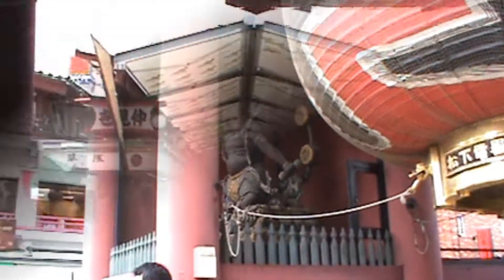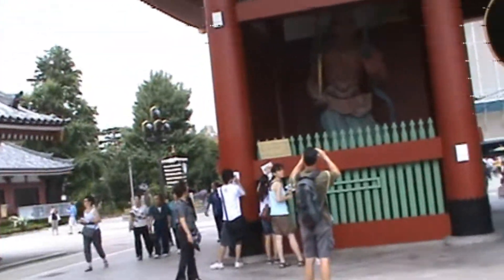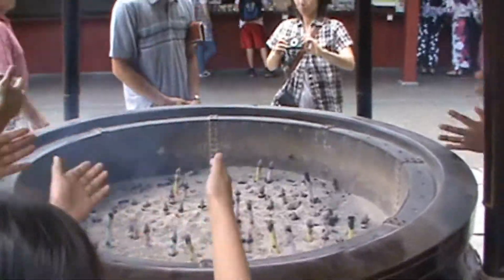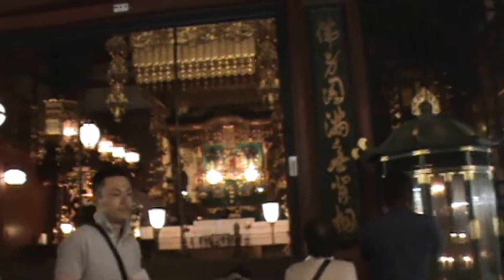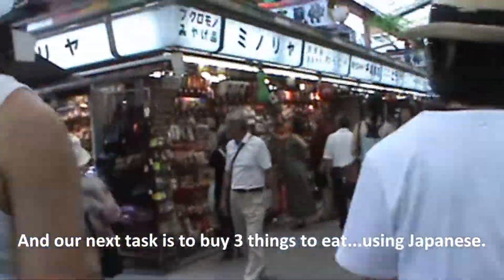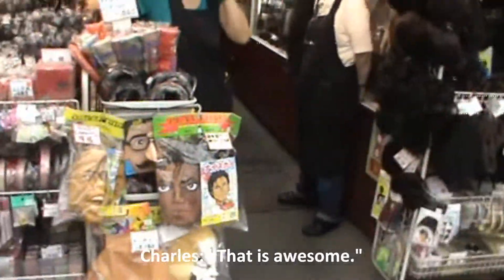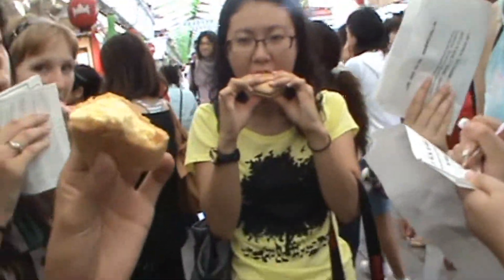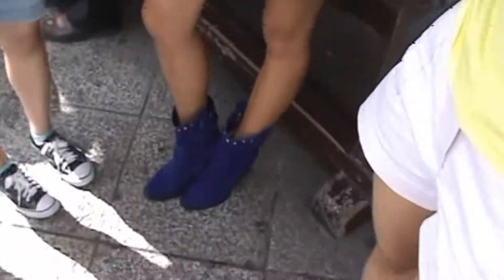[Tokyo 2009] JUL27 - Asakusa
My Japanese class took an excursion to Asakusa, which is home to Japan's oldest temple.

I post videos here on my YT account to accompany my travel blog on Wordpress.

Go check it out for more details of my trip!